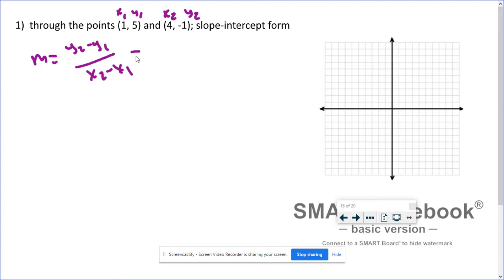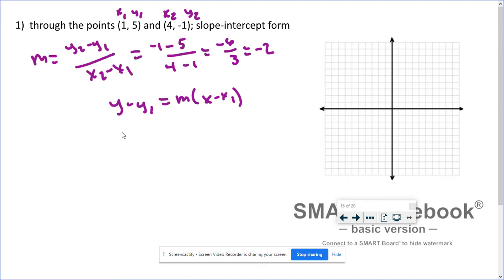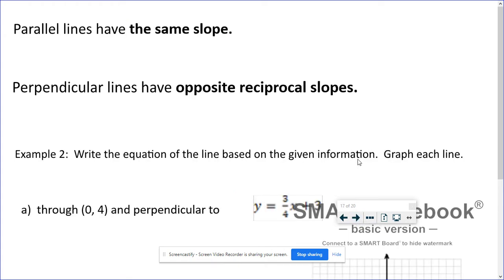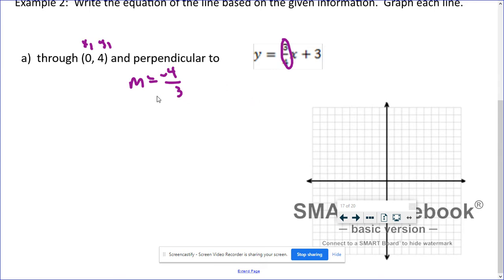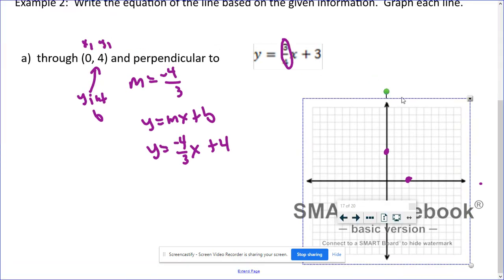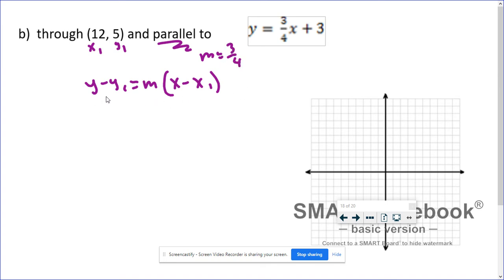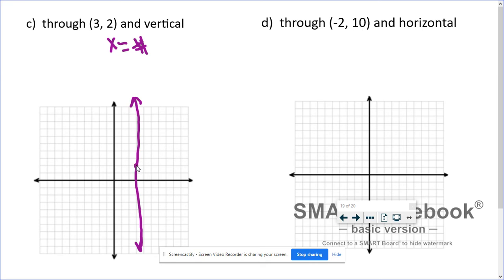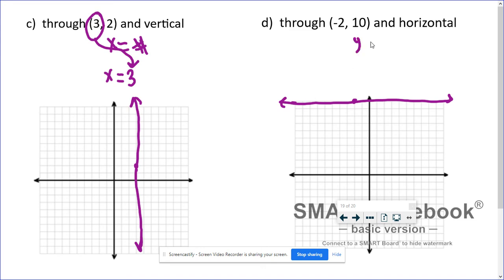Savini - Algebra 2 - P7 Notes